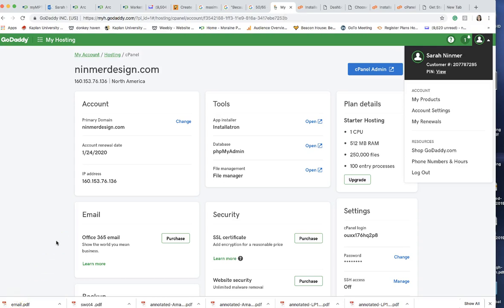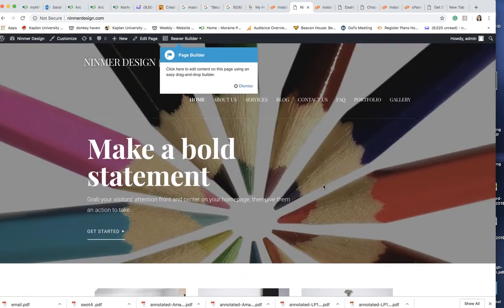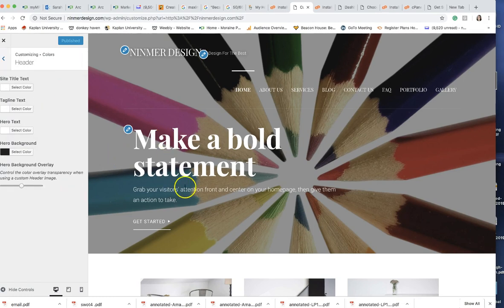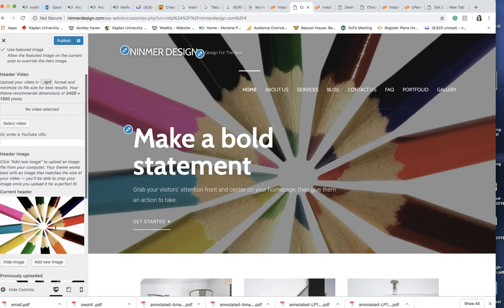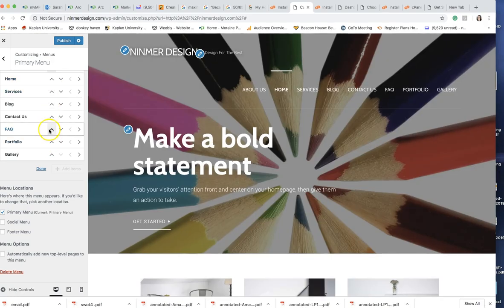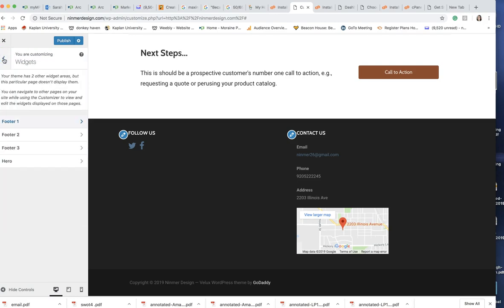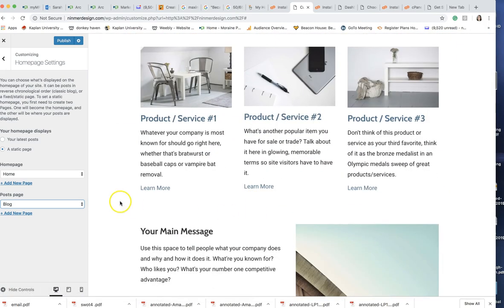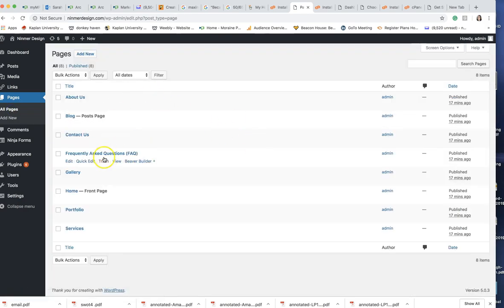Customizing Theme in WordPress